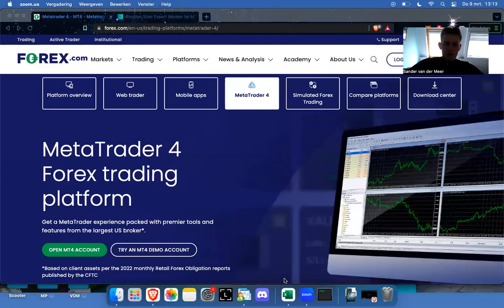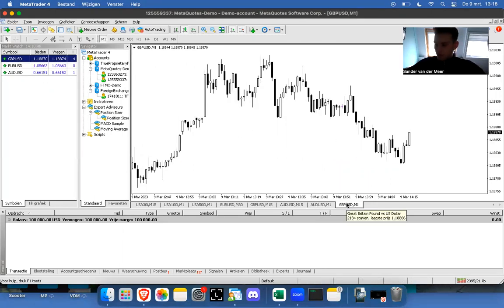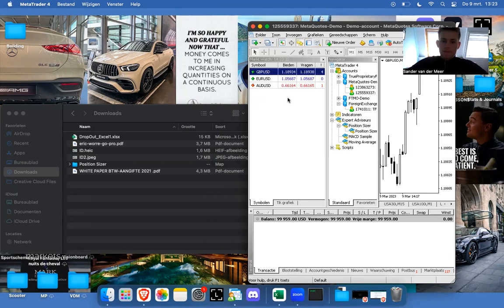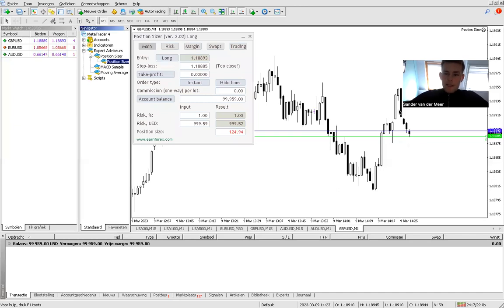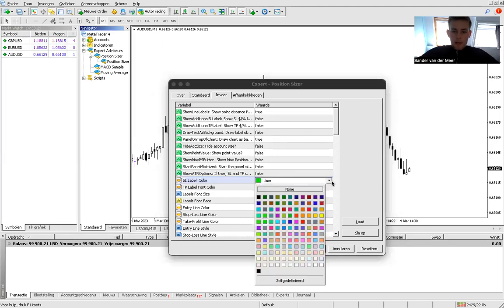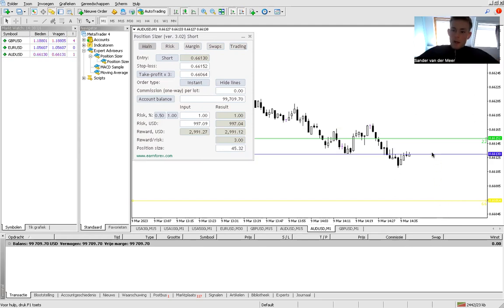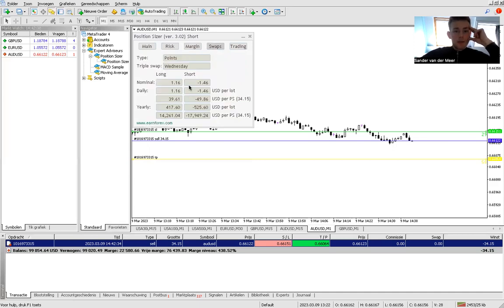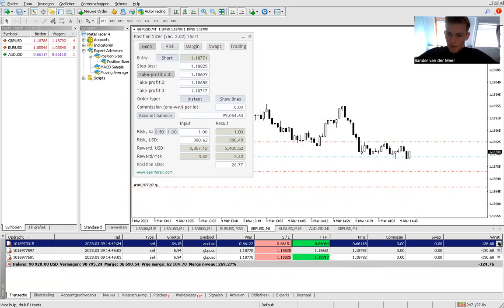BYOB Tradingcall - Positionsize calculator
Hey what's up, in this video we go over how to install the position size calculator on the desktop version of the metatrader application.